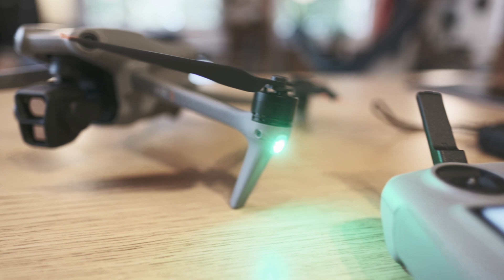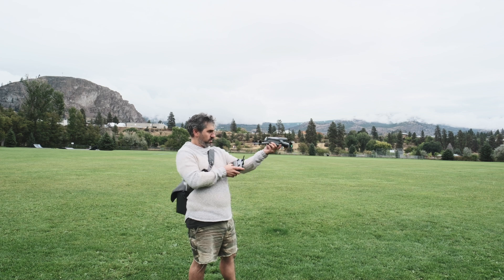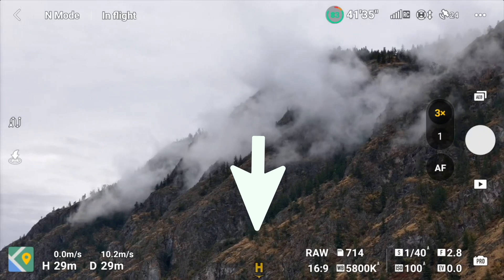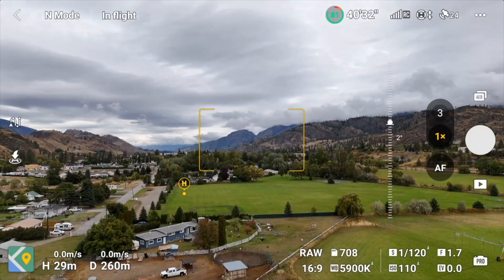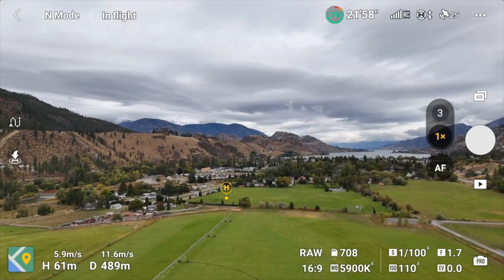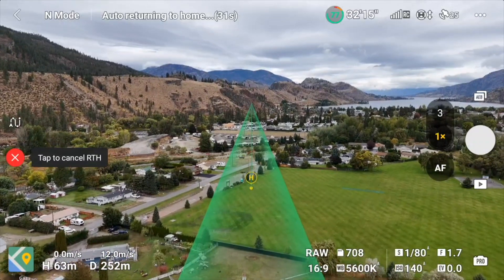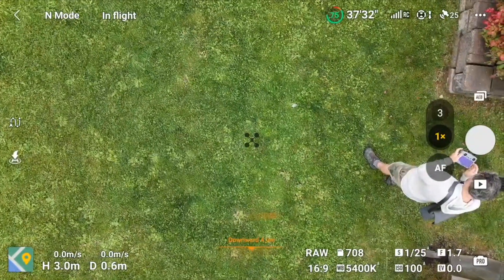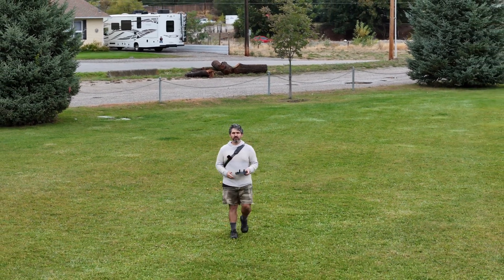DJI Air 3 firmware update!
I am telling you everything about the new firmware update features for the DJI AIR 3